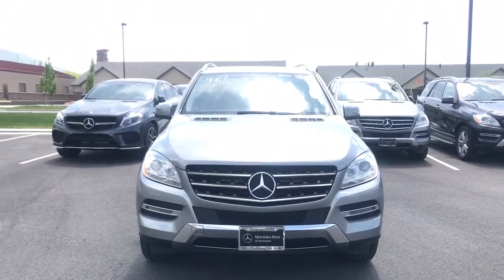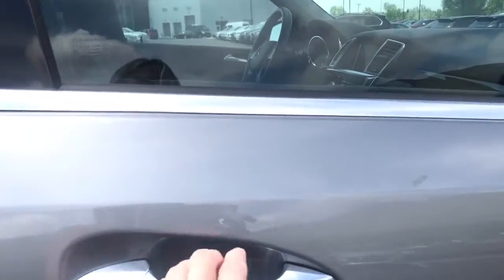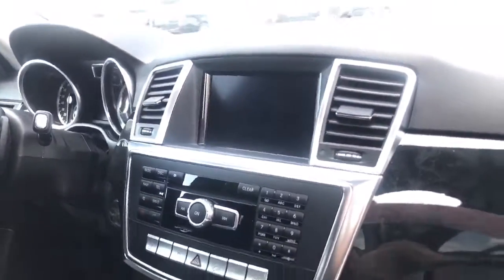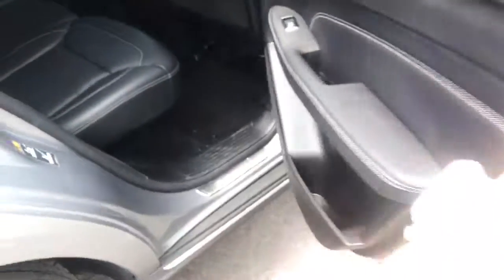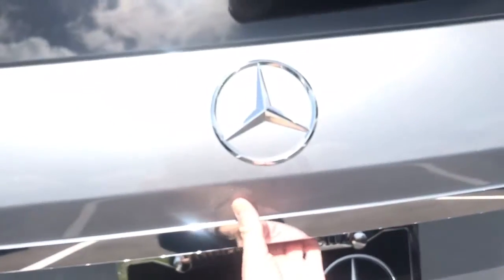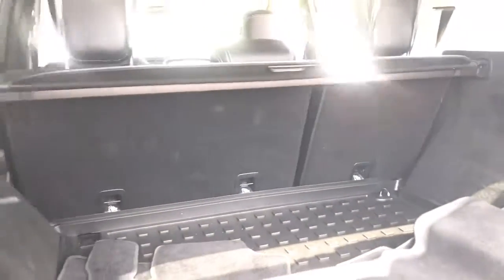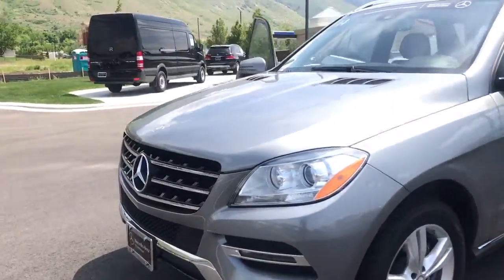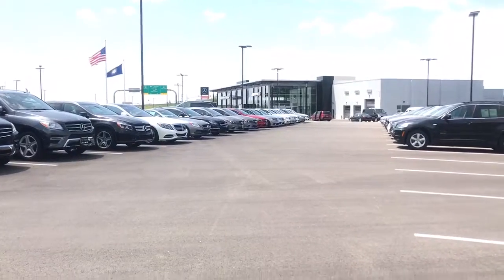Colleen's ML 350 5MP7168 (Rossi)